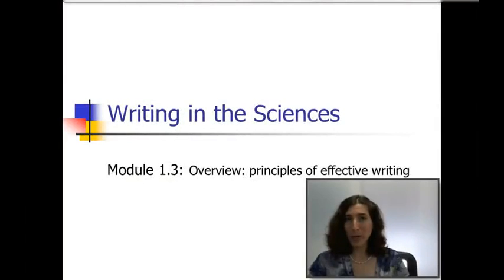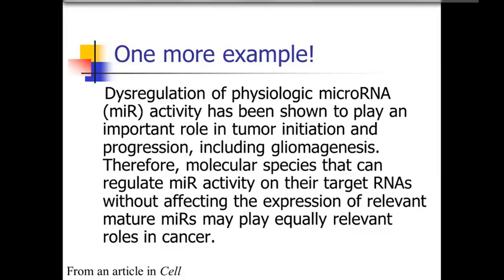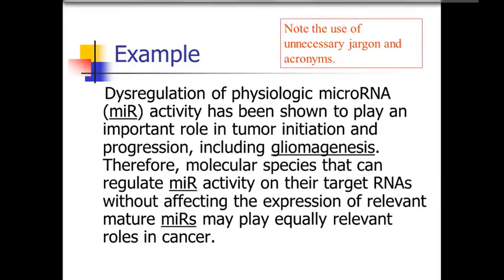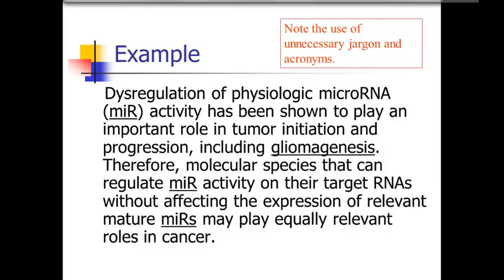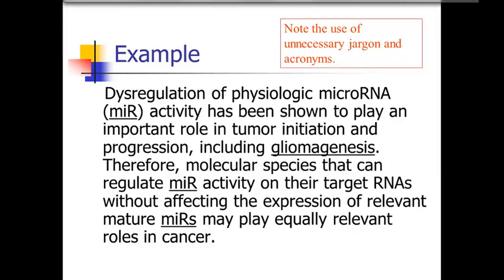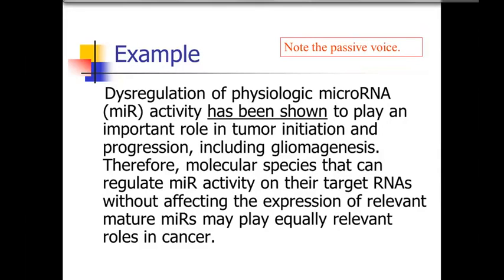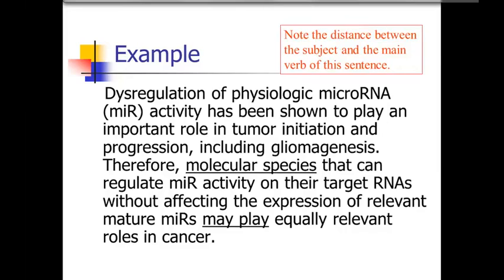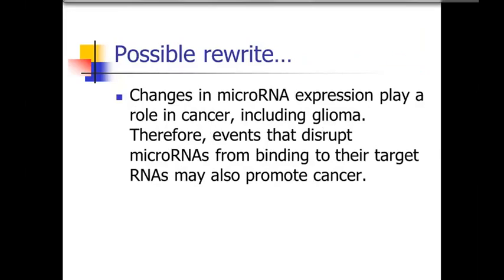1 3 1 3 Overview principles of effective writing 815